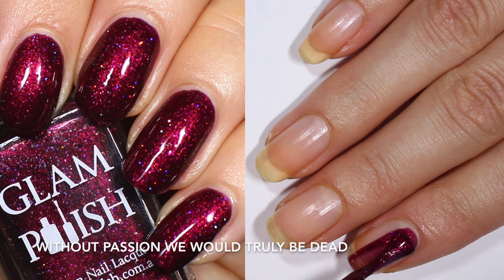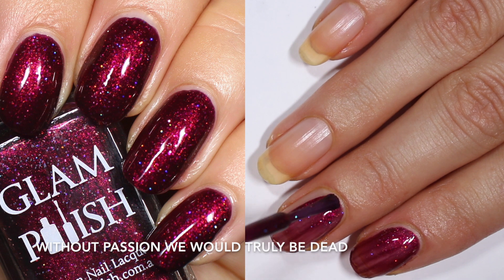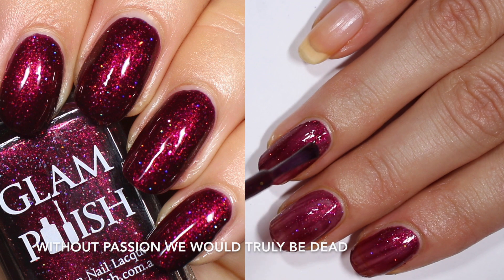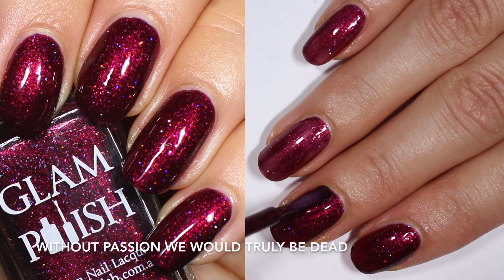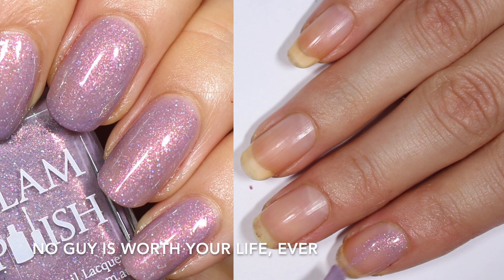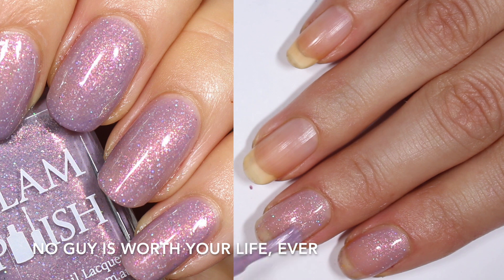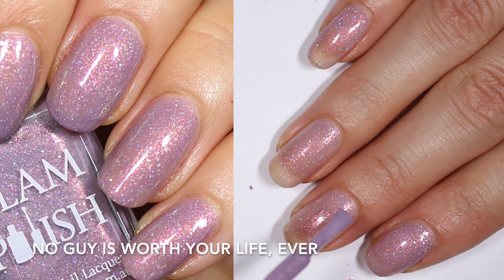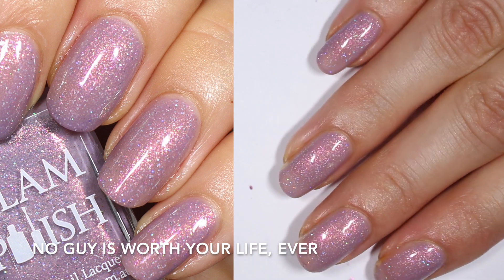Coming soon from Glam Polish // Glam Geek Buffy Duo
Read me!

Swatch the Glam Polish Glam Geek duo inspired by Buffy the Vampire Slayer. Two new limited edition polishes: No Guy is Worth Your Life, Not Ever and Without Passion We Would Truly be Dead.

____________________G E T  T H E  P O L I S H E S  H E R E

Society Wit I Heart Succulents

___________________P O L I S H E S  M E N T I O N E D
Zoya Tiana
Zoya Neely
Zoya Lake
Zoya Snow White
Zoya Vespa
Zoya Fern
Zoya Tilda